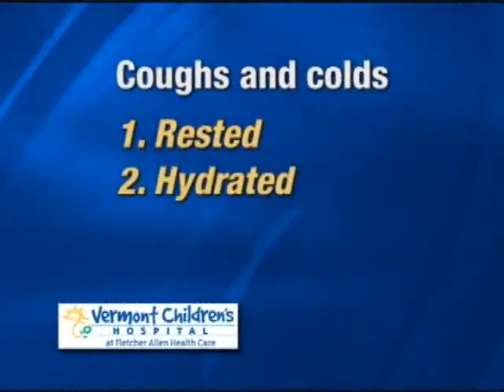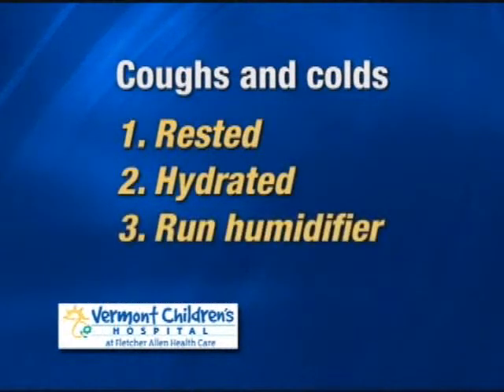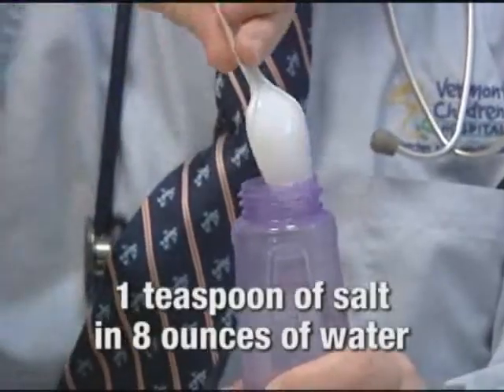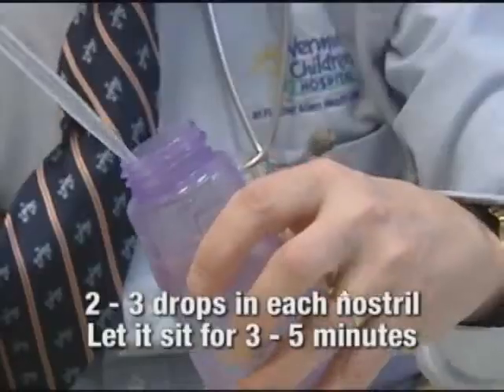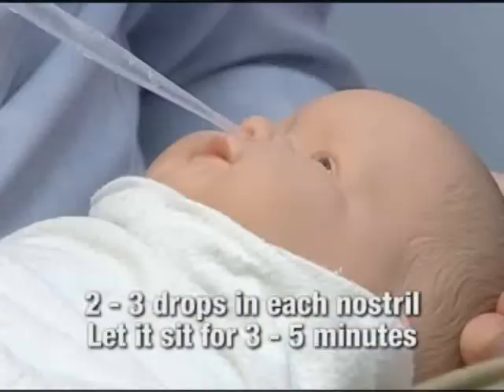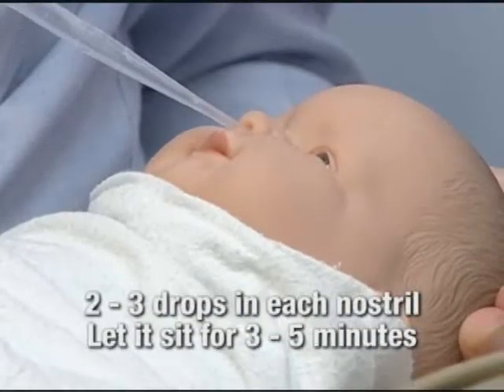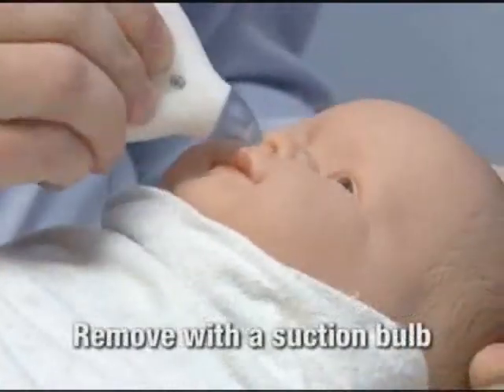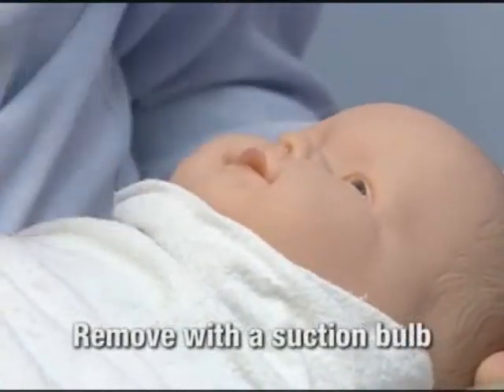Alternatives To Cold Medicines For Infants, Toddlers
Pediatrician Lewis First talks about how best to treat your young child's cold.